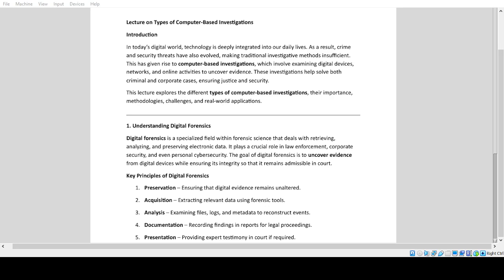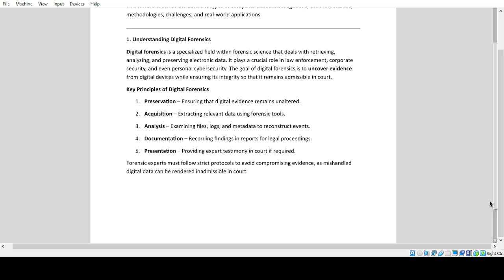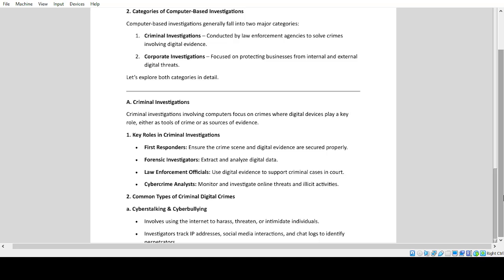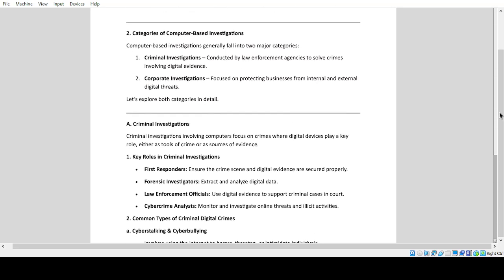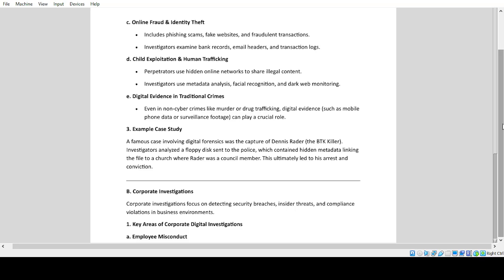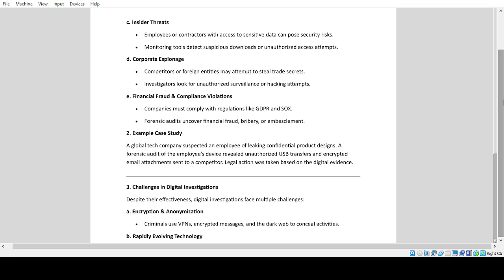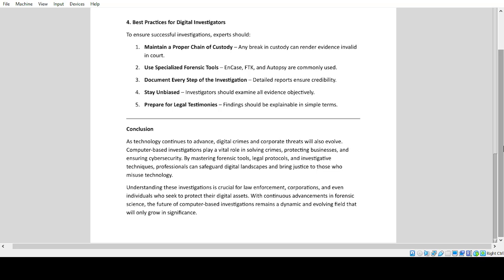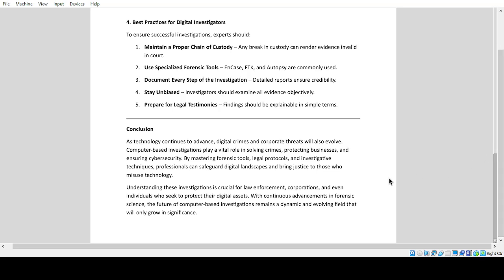🔍 Computer Based Investigations Digital Forensics & Cybercrime Explained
In this in-depth lecture, we explore the world of computer-based investigations, covering digital forensics, cybercrime investigations, and corporate security threats. Learn how experts uncover hidden digital evidence, track cybercriminals, and protect organizations from insider threats.

🔹 Topics Covered:
✔️ Criminal & Corporate Digital Investigations
✔️ Cybercrime (Hacking, Fraud, Identity Theft)
✔️ Digital Evidence in Court Cases
✔️ Corporate Security & Insider Threats
✔️ Challenges & Best Practices in Digital Forensics

🚀 Perfect for: Cybersecurity professionals, law enforcement, forensic analysts, and anyone curious about digital investigations!